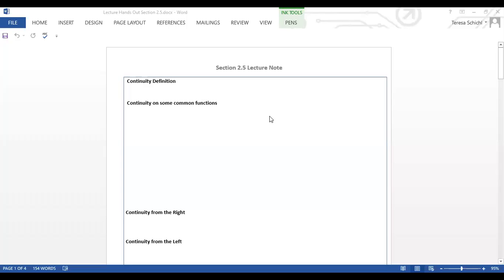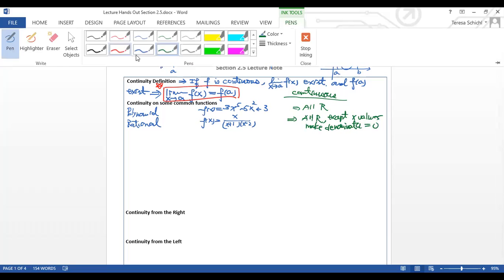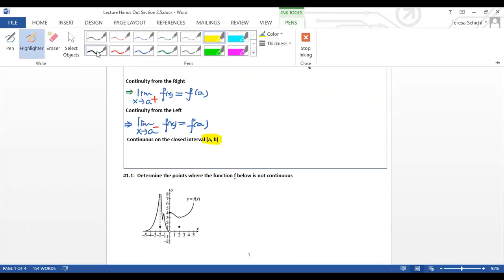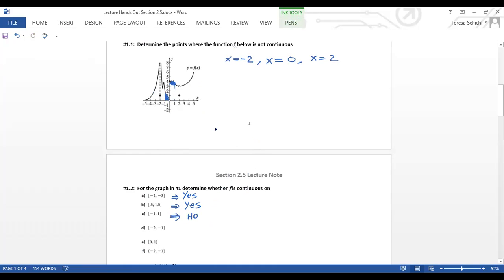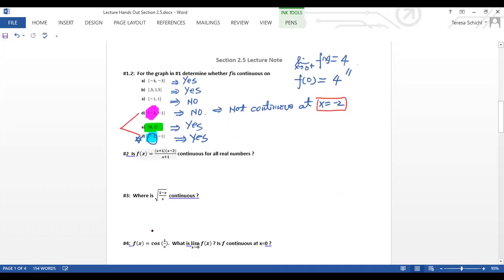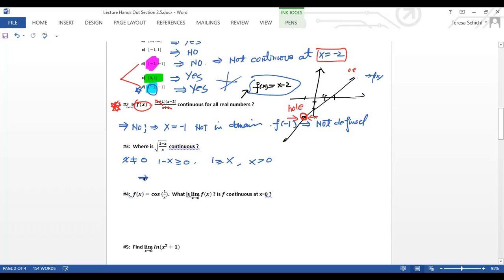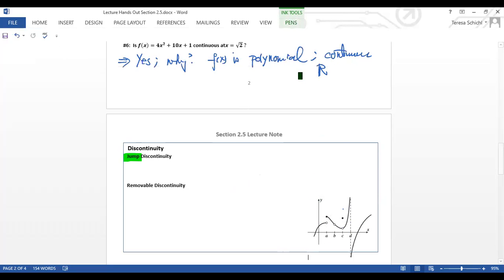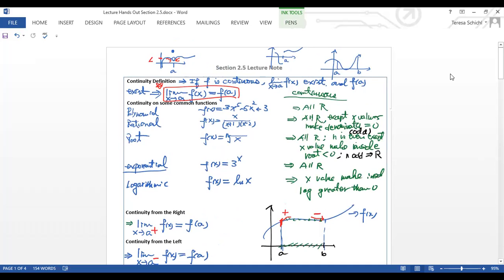Lecture #4 - Part I (Section 2.5) : Continuity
Definition of continuity of a function; jump discontinuity, removable discontinuity, and Intermediate Value Theorem